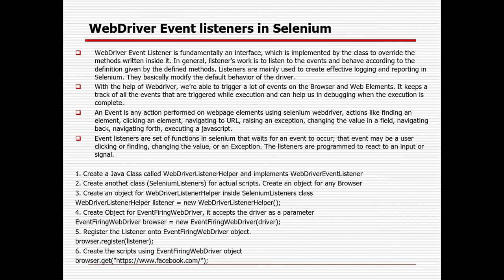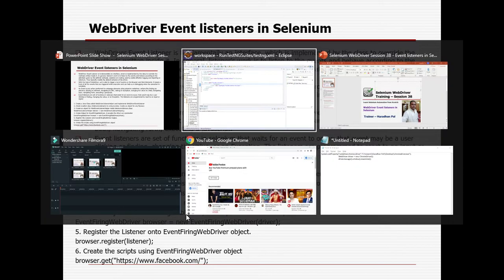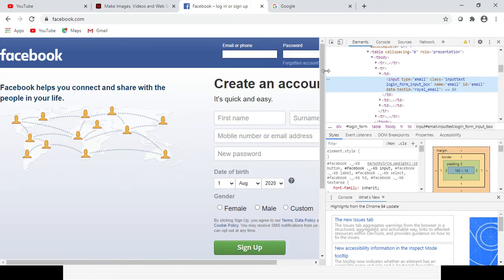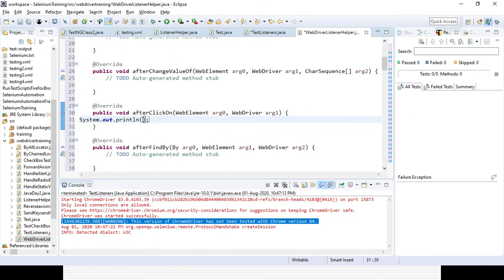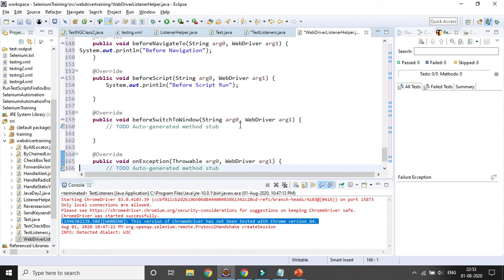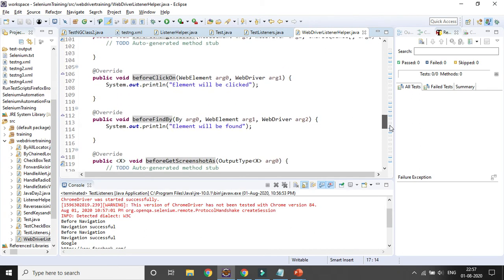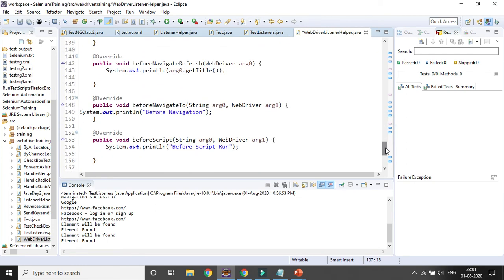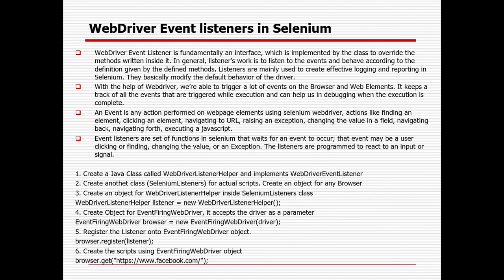Selenium WebDriver Session 38 - Event Listeners in Selenium WebDriver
Event Listeners in Selenium WebDriver - Selenium WebDriver Session 38 by Haradhan Pal

Selenium,
Automation,
testing,
java,
Java,
webdriver,
selenium framework,
selenium tutorial,
java tutorial,
Haradhan Pal,
haradhan pal,
haradhan,
java basics,
java basics concepts,
java advanced,
automation testing,
automation testing selenium,
selenium,
automation,
automation testing,
Eclipse,
automation framework,
eclipse,
chrome driver,
Chrome Driver,
IE Driver,
GeckoDriver,
gecko driver,
ie driver,
object,
class,
Object,
Class,
Testing,
WebDriver,
selenium webdriver,
selenium testing,
haradhan automation,
automation library,
testng,
TestNG,
TESTNG selenium,
testngframework,
Event Listeners,
Event Listeners in Selenium,
Listeners,
WebDriver Listeners,
WebDriver Event Listeners